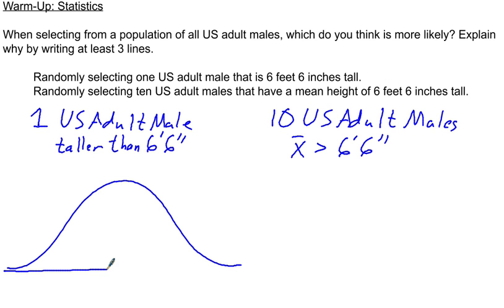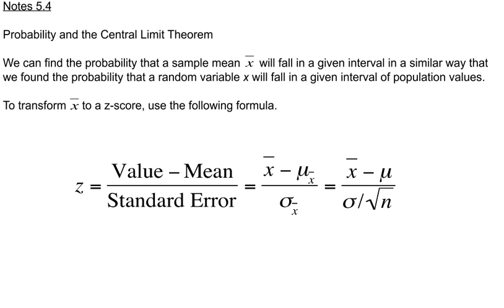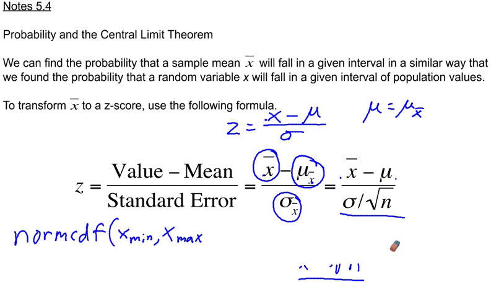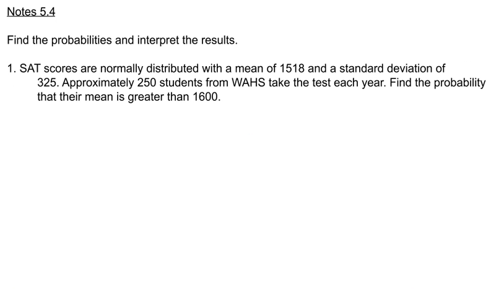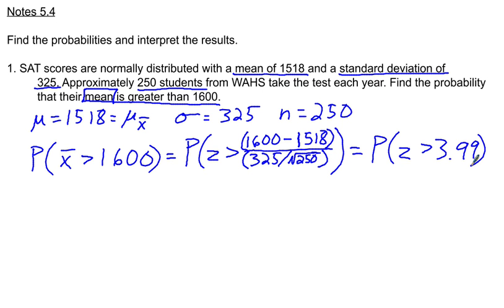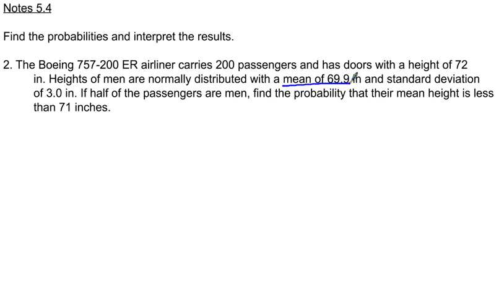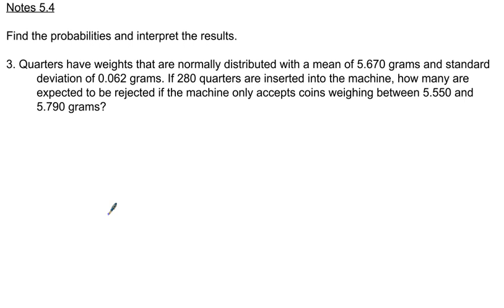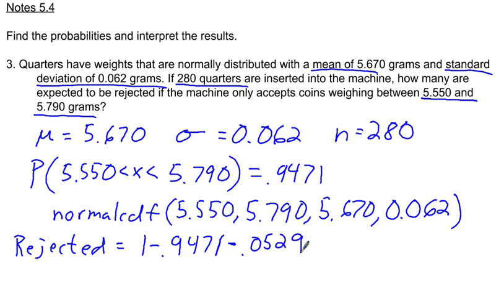5.4 Notes Part 3